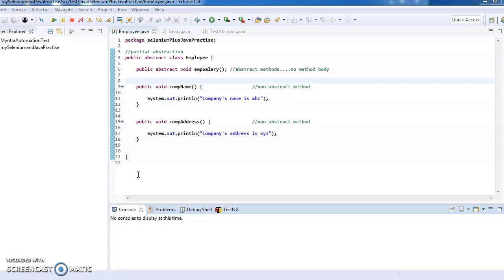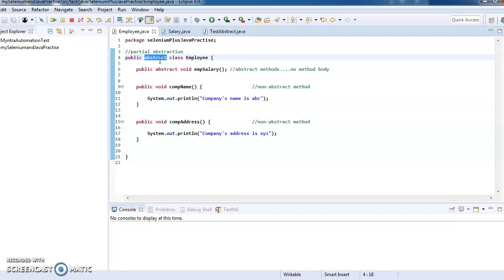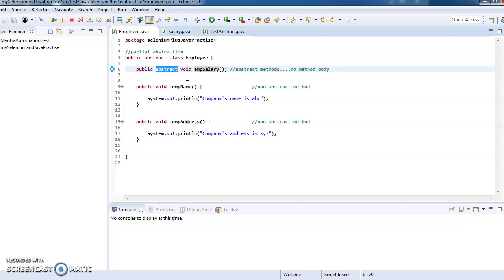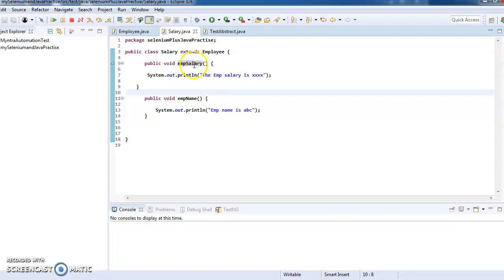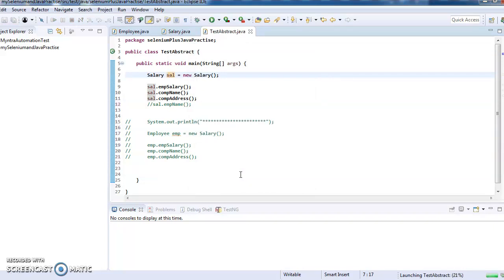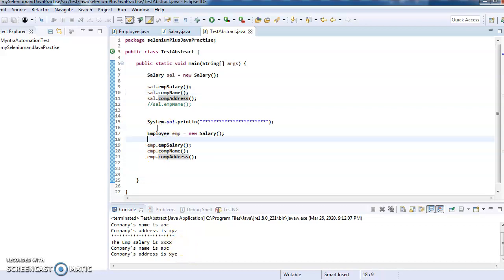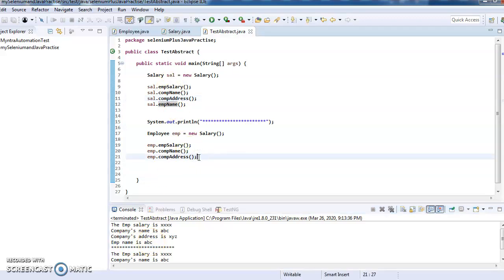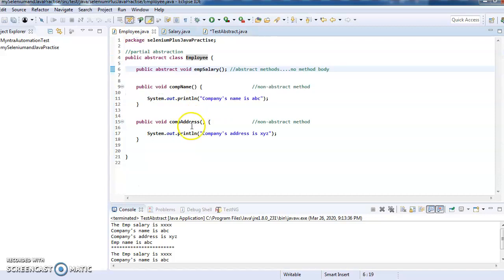Abstraction in java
Overview of Abstract class and methods in Java